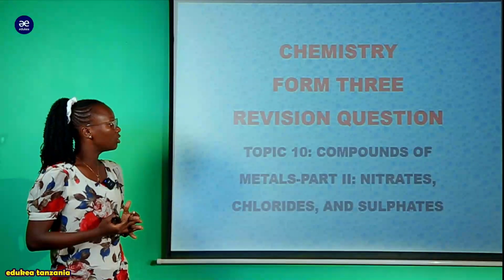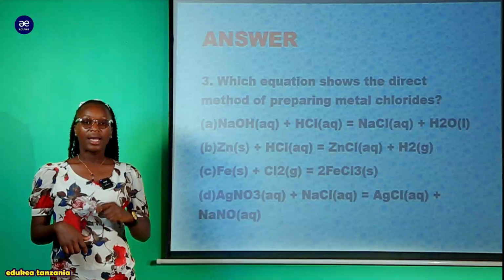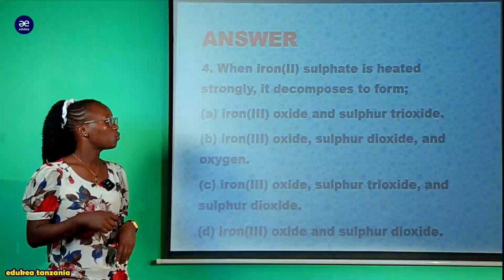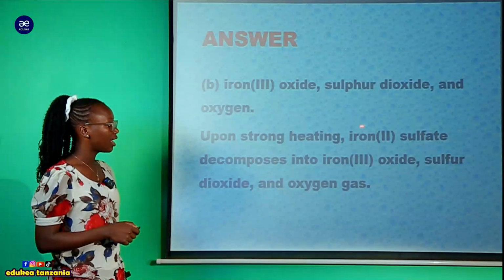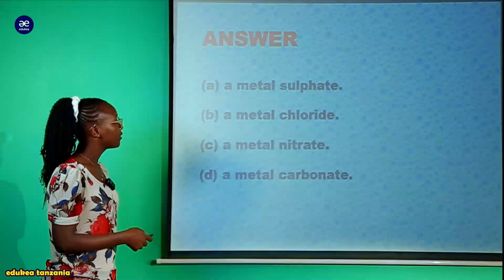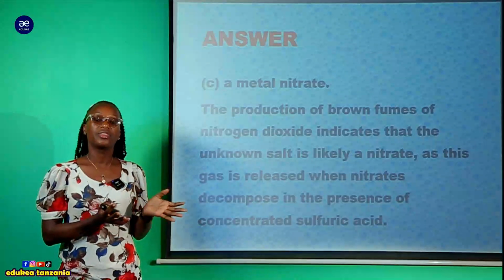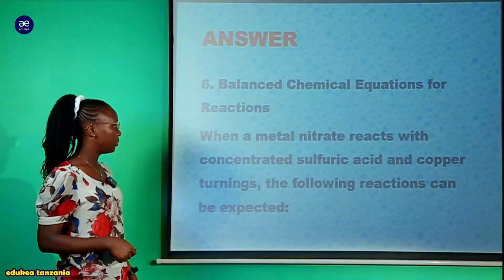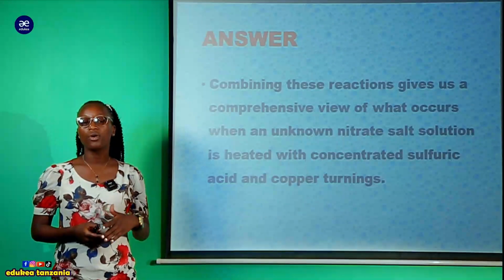CHEMISTRY FORM III, REVISION QUESTIONS, COMPOUNDS OF METAL SECTION 2 ,30 OF 37